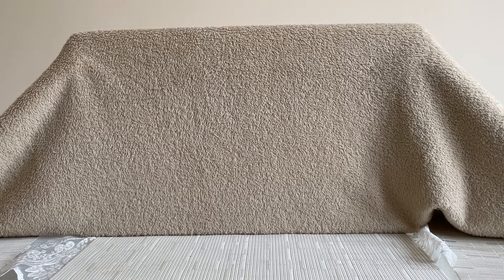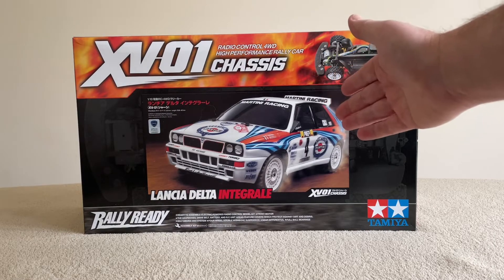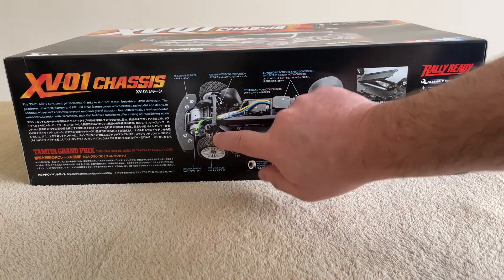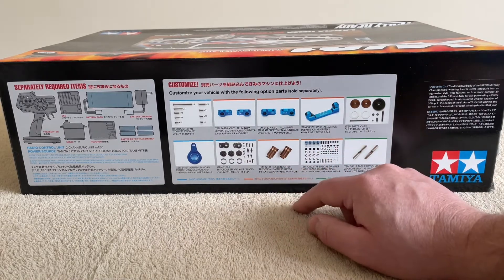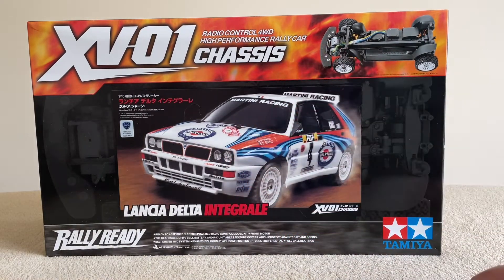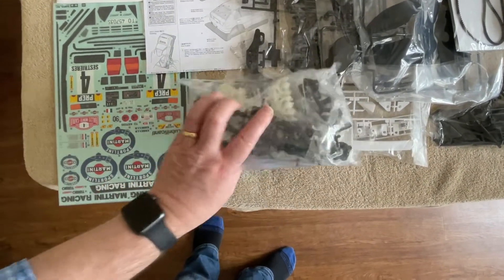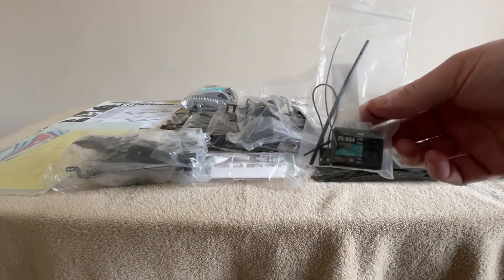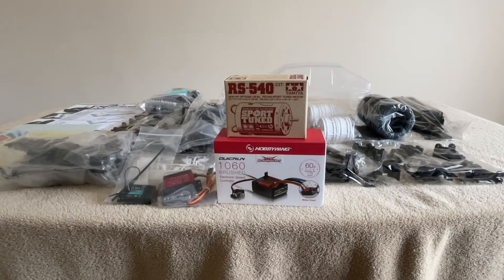The Tamiya Delta Integrale XV-01 Chassis unboxing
This is the unboxing of the building of this fantastic Tamiya Lancia Delta Integrale Rally car on the XV-01 Chassis.